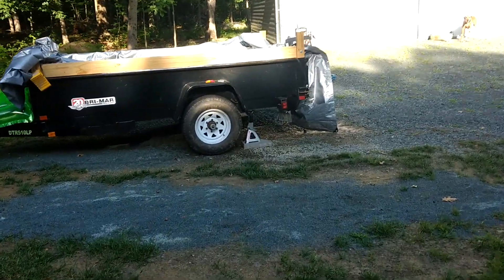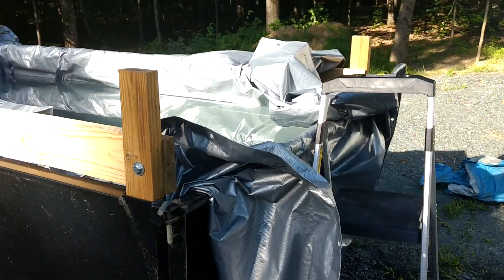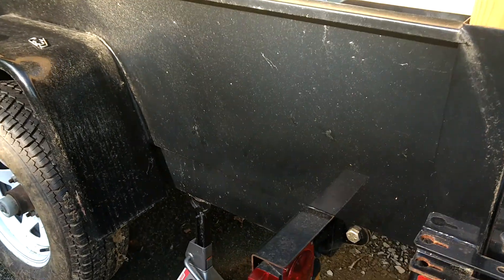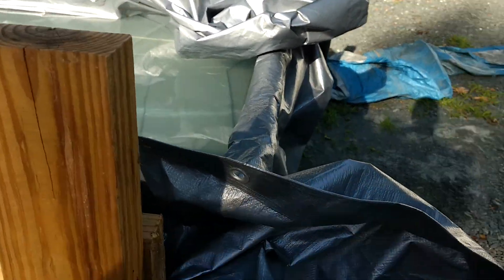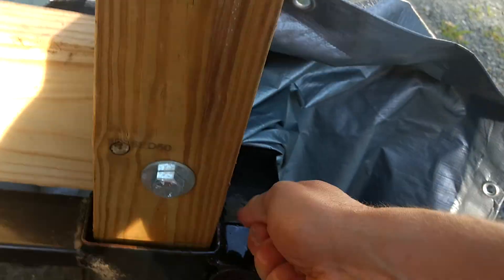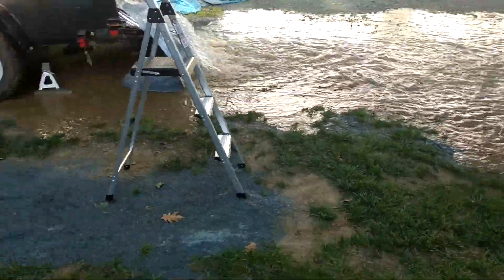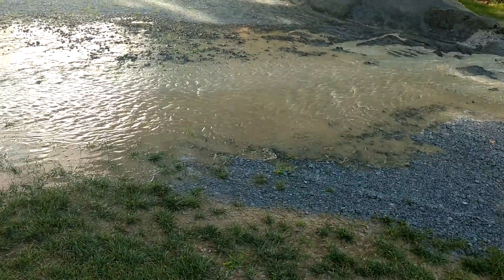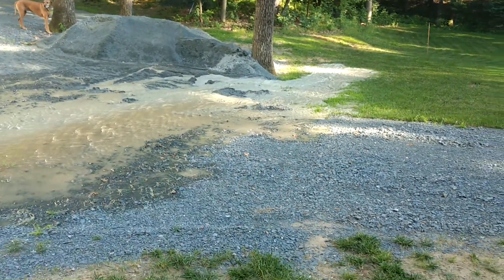Silt down river ( drainich)